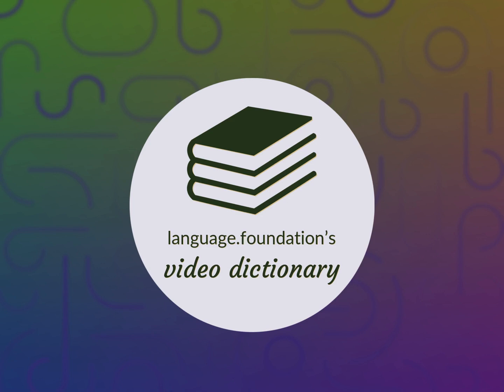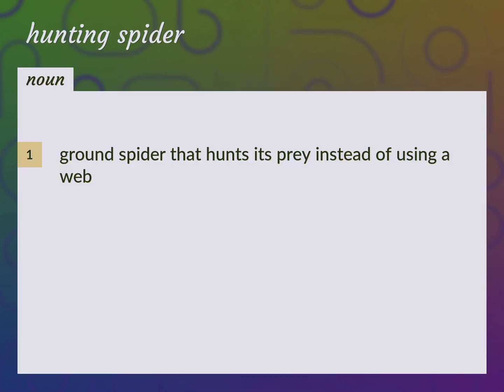Hunting spider | meaning of Hunting spider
What is HUNTING SPIDER meaning?